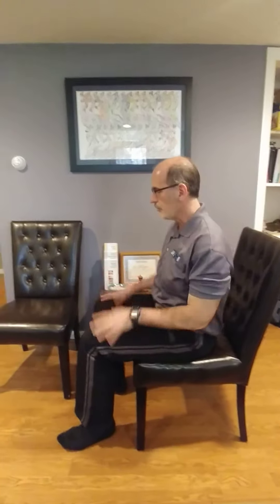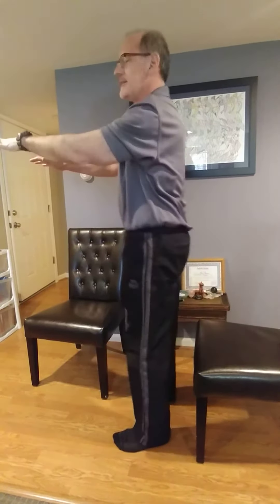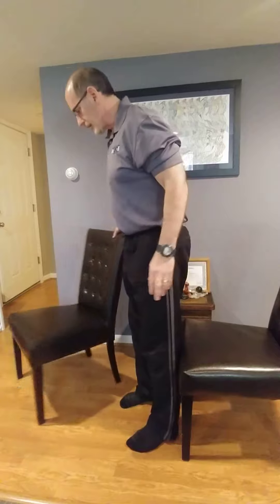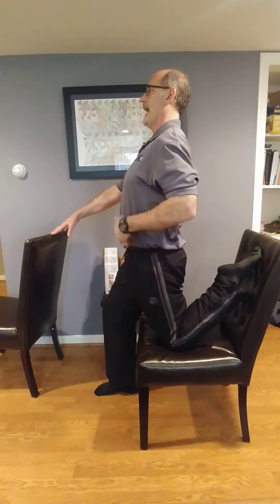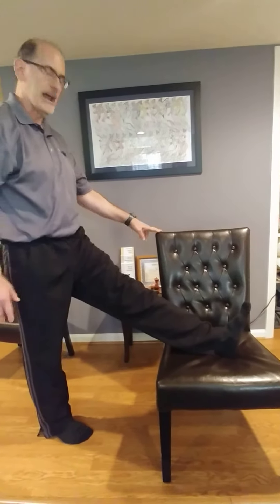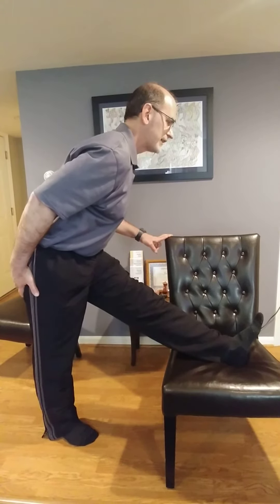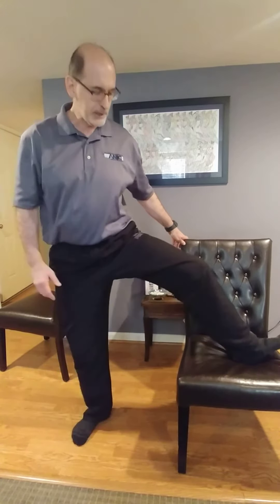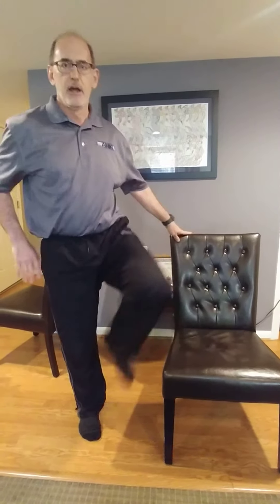Leg Exercises When Sitting Too Long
Sitting or working in front of a computer for hours each day is harming your health. Overlooked  are how it affects your legs and hips. Here are 5 exercises you can easily do to help prevent that.